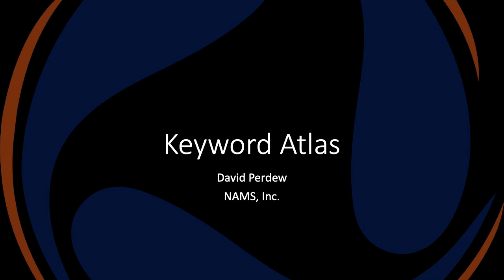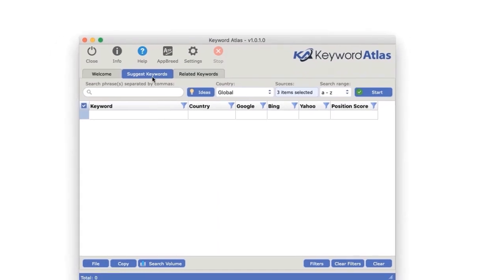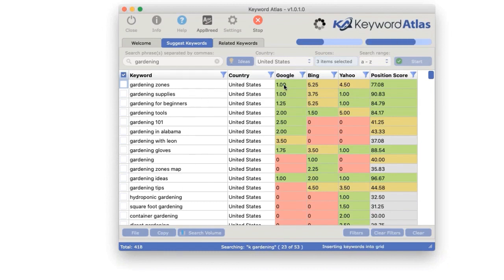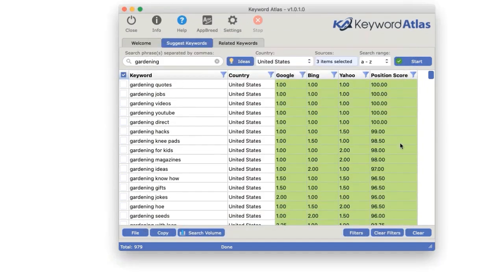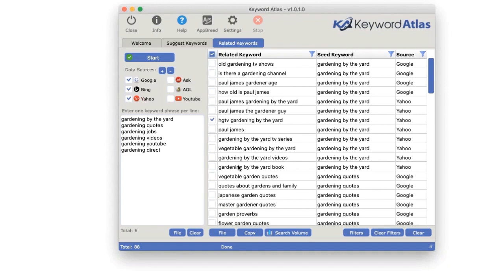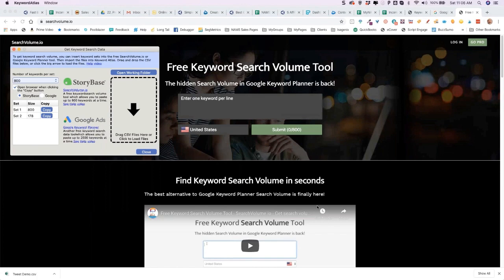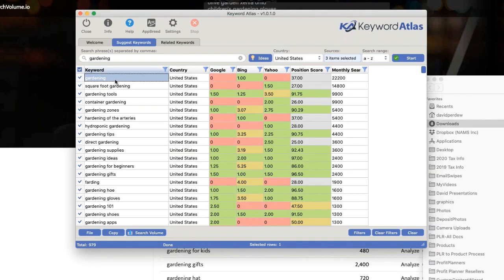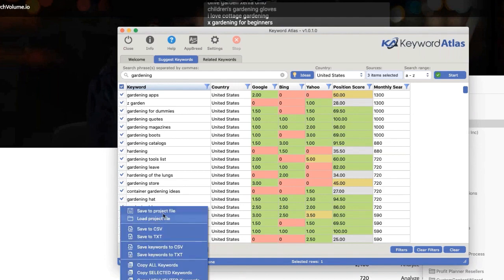KeywordAtlas Tutorial: Finding your Niche Kewords and Creating a Content Plan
This is a video about KeywordAtlas Tutorial: Finding your Niche Kewords and Creating a Content Plan

00:00 KeywordAtlasEdited